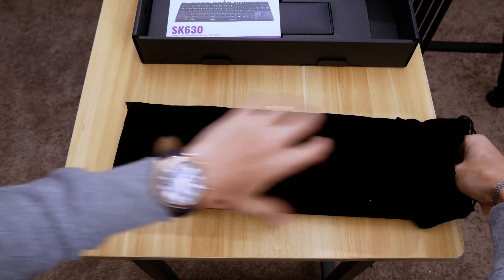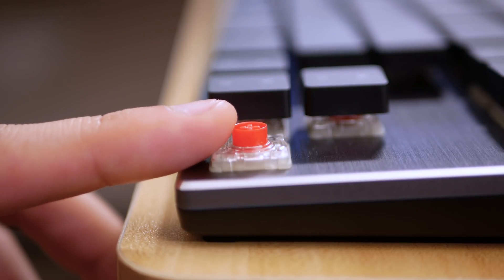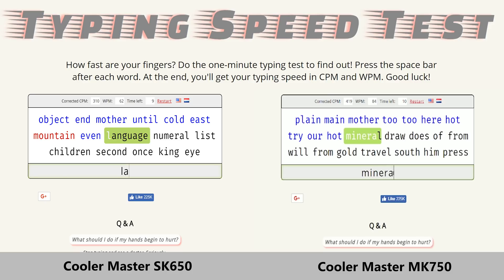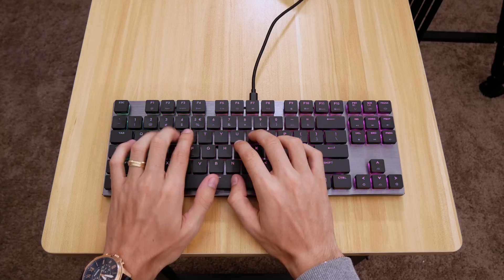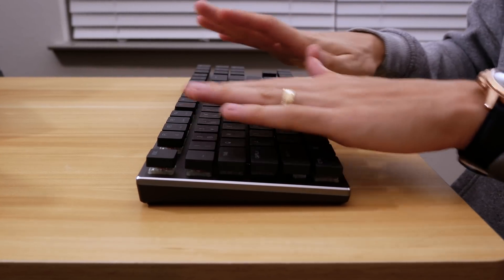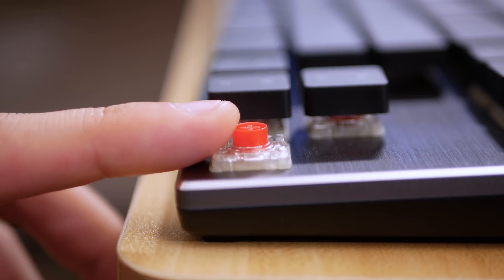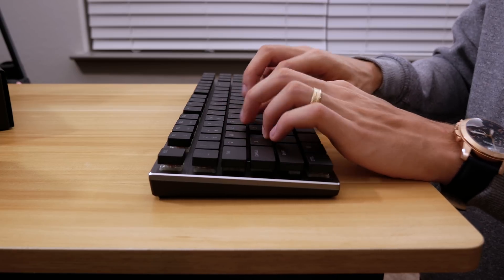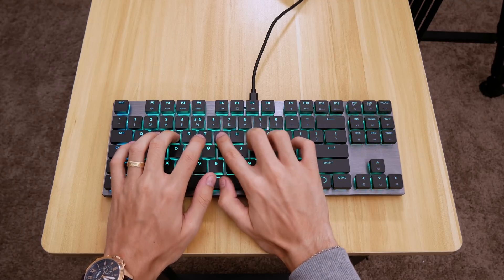I Used this Confusing Keyboard for a Week...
I love the fact that Cooler Master was willing to jump into this "unclaimed" keyboard space, but I think the SK lineup needs a few revisions before it can be recommended by the tech community at large. Let me know your thoughts!

Cooler Master SK630 & SK650:
On Amazon

Cooler Master MK750:
On Amazon

Check out this low-profile blue switch keyboard from HAVIT on Amazon

2x Pixio PX275h IPS Monitors